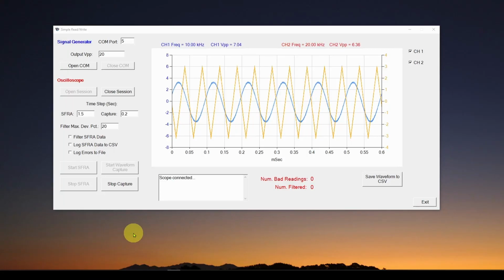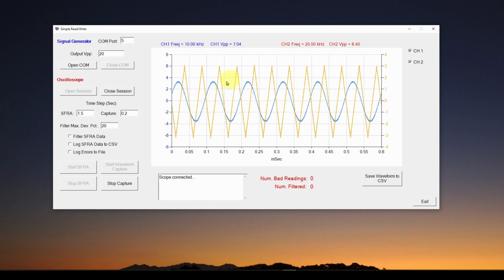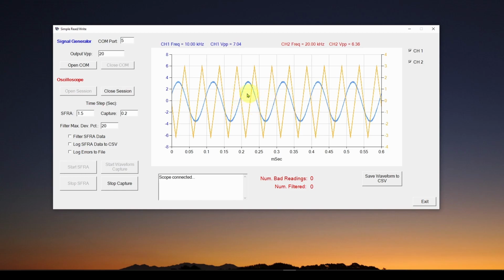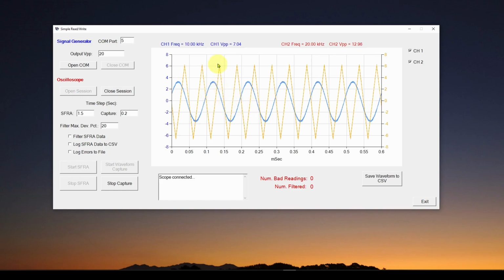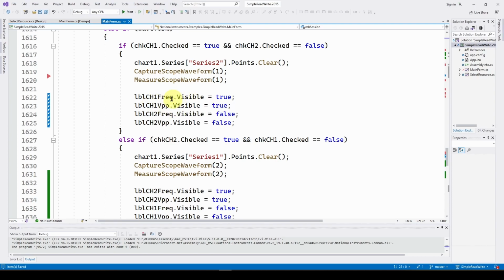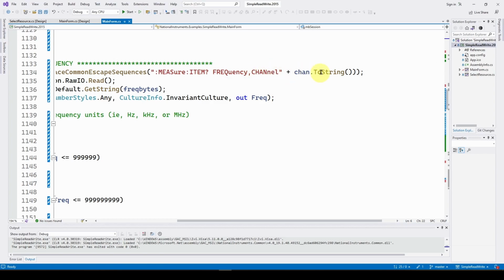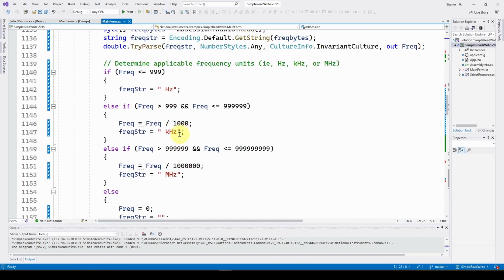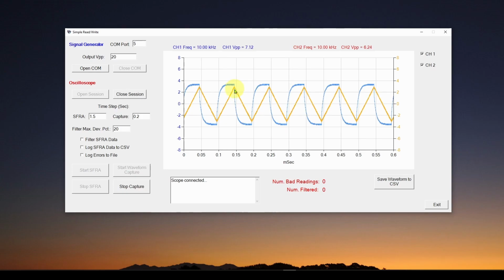How to Program Test Instruments in Visual Studio Part 13: Waveform Measurement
A simple tutorial where we show you how to write an application in Visual Studio to grab the waveform shown on your oscilliscope and chart it in your application. In this video we show how to get waveform measurements in real time and display them in your application